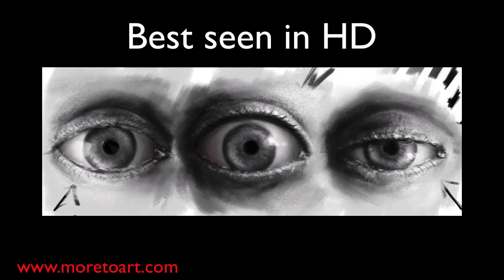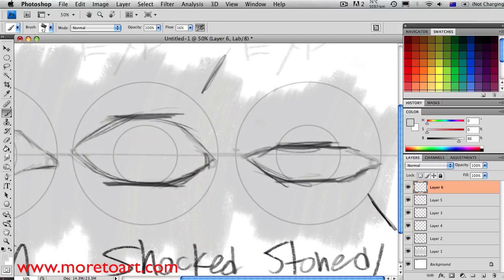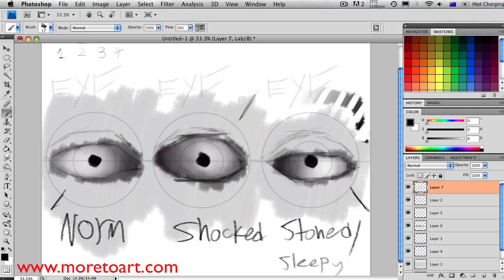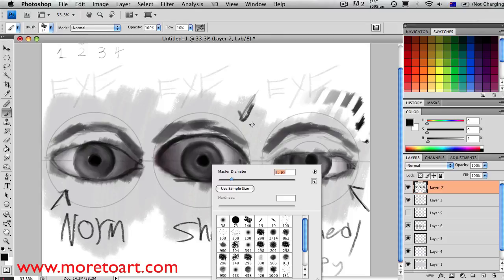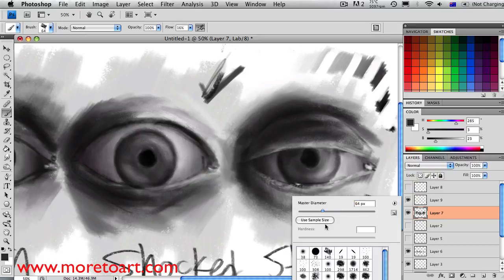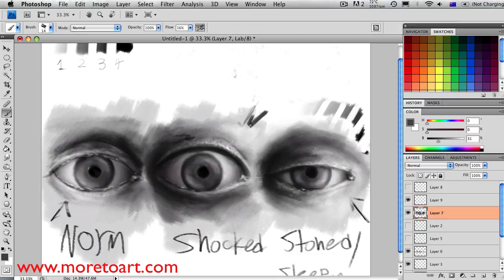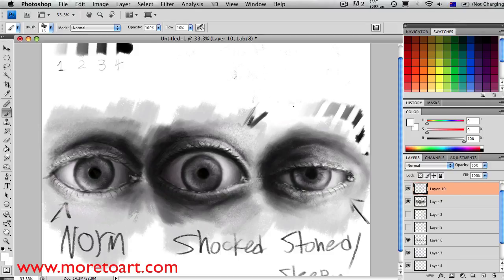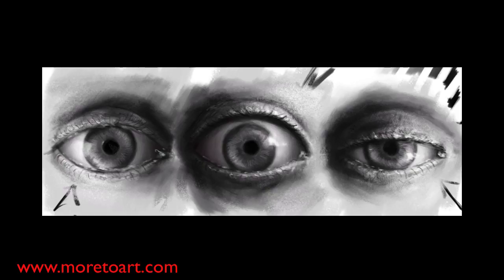How To Draw Realistic Eyes In Photoshop, Beginer Tutorial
Hey everyone I just started a new art website, head over to cheack it out.

2.5 hours for all three eyes
photoshop CS4

In this video tutorial I will show you an easy way of creating eyes from memory while discussing my process and thinking.